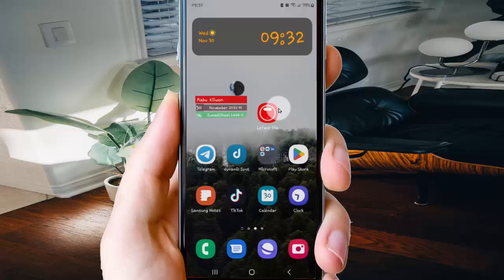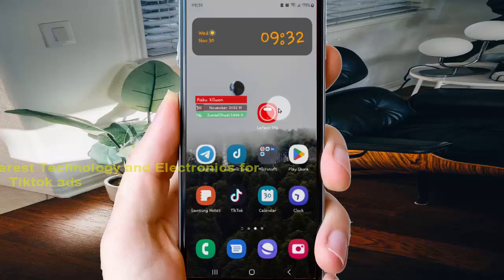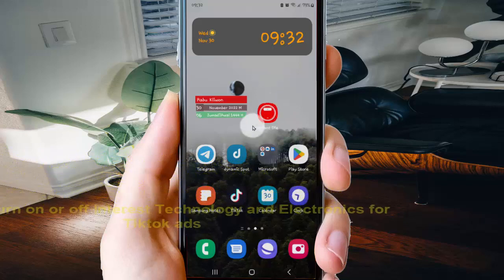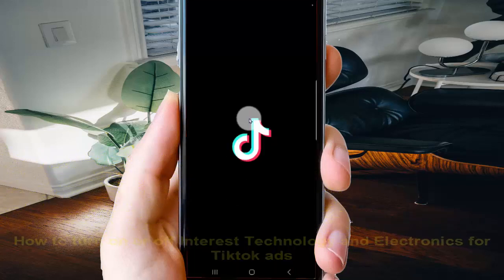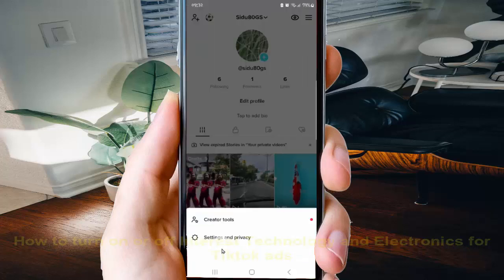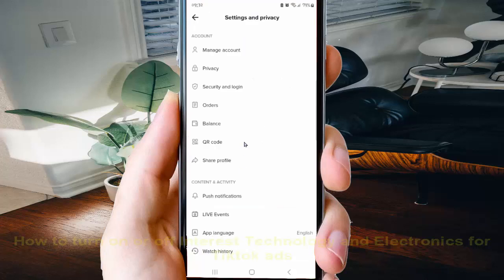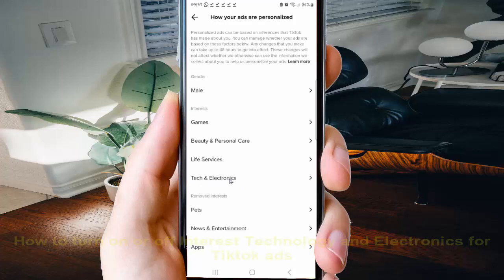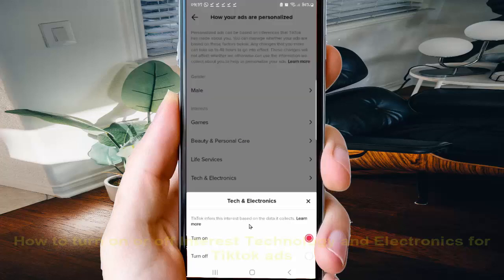Android Phone : How to turn on or off Interest Technology and Electronics for Tiktok ads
In this video we will learn about How to turn on or off Interest Technology and Electronics for Tiktok ads. I use Samsung Galaxy S22 in this tutorial